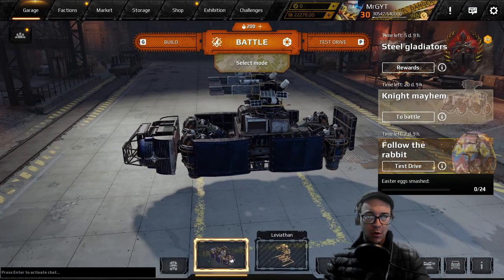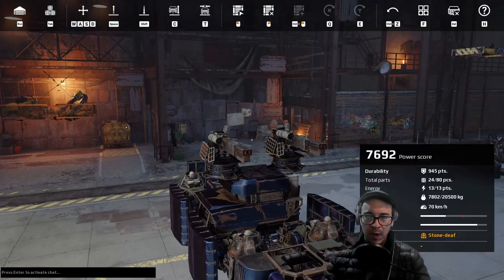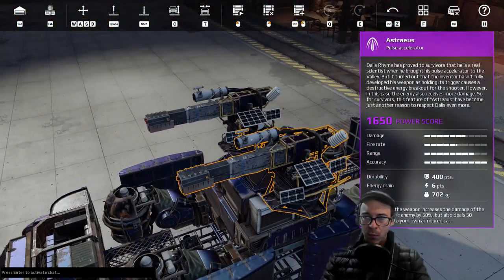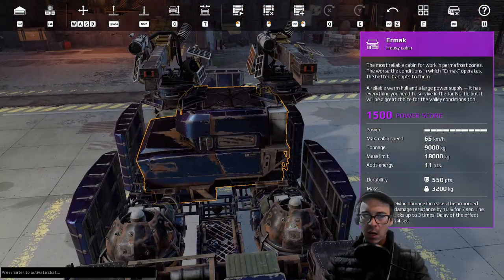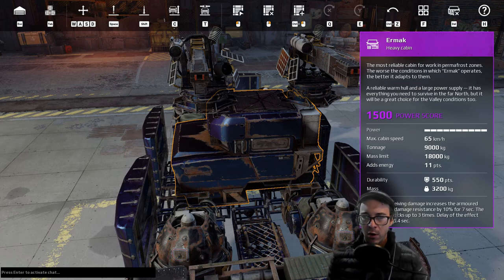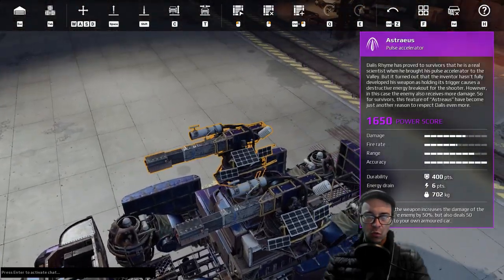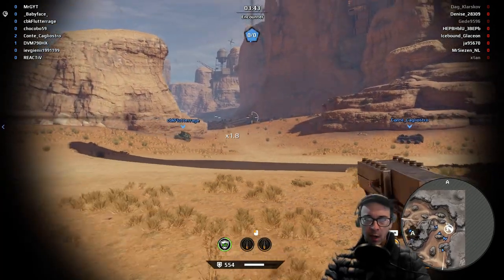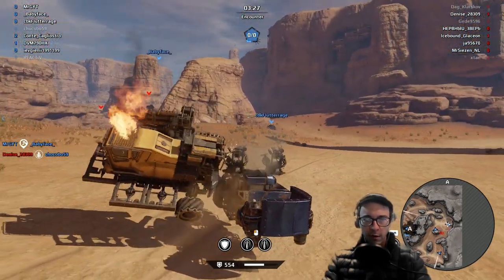Baby Scorp Testing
Lets combat test the new toys from the new pack.

What is Crossout, well it's a Mad Max-themed game that lets you build your own combat vehicles.  You can unlock a wide variety of parts that you can use for destroying your enemies.  If you like building cool cars and vehicles you should definitely check it out.